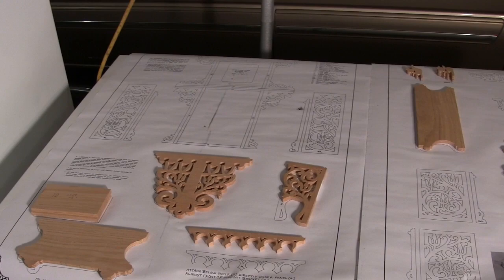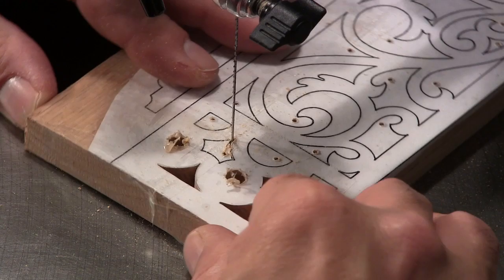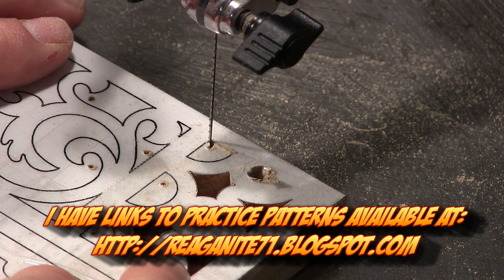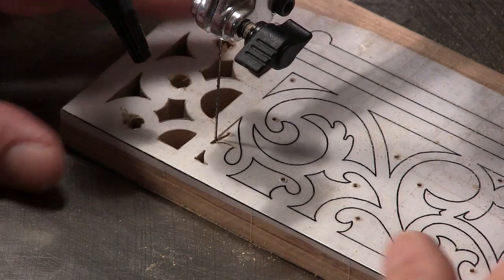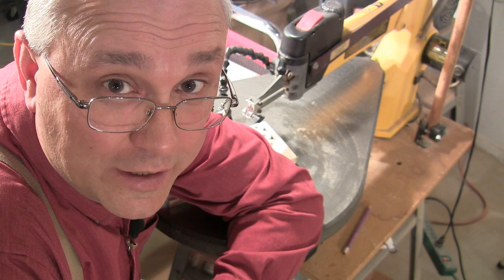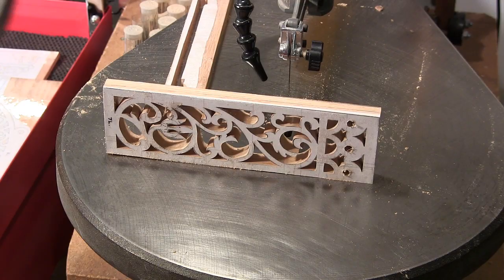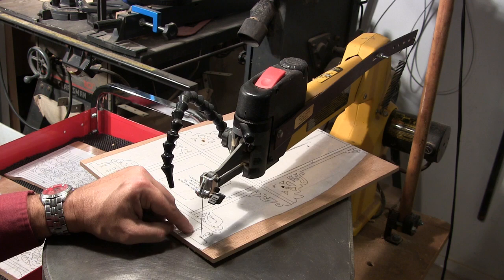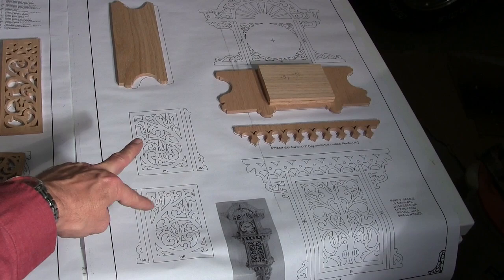Scroll Sawing Inside Cuts: The Wall Hanging Grandfather Clock Pt. 3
In this episode I talk about how I make inside cuts with my DeWalt 788 scroll saw (including stack cutting) and we continue to work our way through Wildwood Design's Wall Hanging Grandfather Clock.

If you'd like to practice making basic scroll saw inside cuts there's a couple of videos and a template (you can use on cheap wood) available

Woodworking supplies

🌴 🍷 Okule Maluna! 🥂 🌴